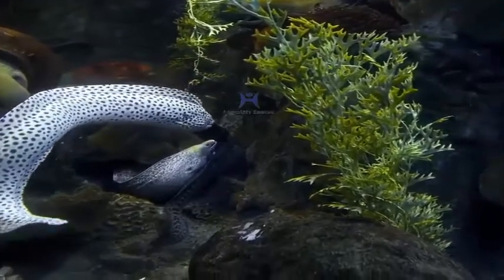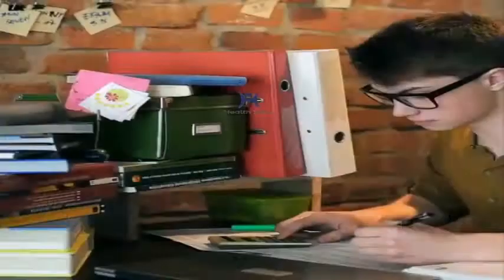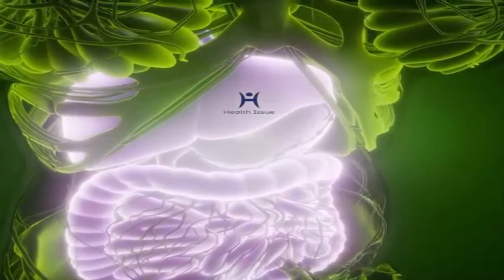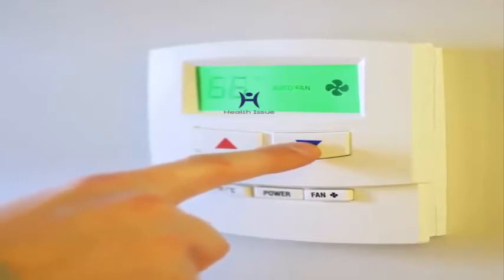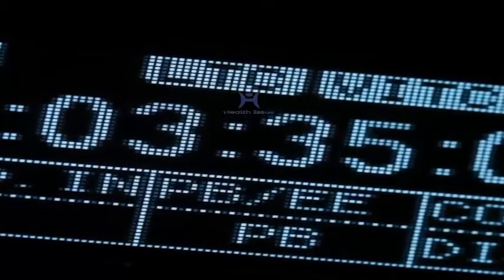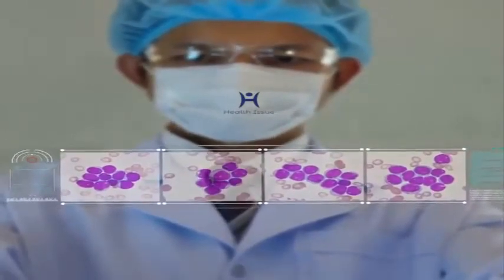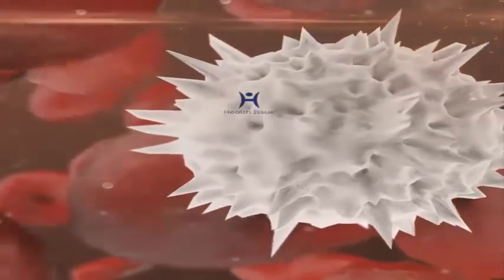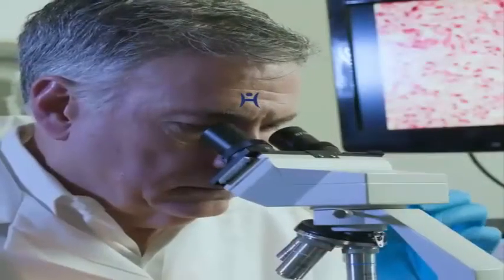High White Cell Count In Blood | Health Issue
High White Cell Count In Blood?
Detail Given Below….
 Overview:
THE WHITE blood corpuscle (WBC) count can indicate disorders like an infection or inflammation. But taken alone, the WBC count may have little value unless you correlate it to the patient's clinical condition and analyze the WBC differential—the percentage of various WBC types. (See a better check out white blood cells.) Here, we'll discuss how the WBC differential helps you assess your patient's condition.